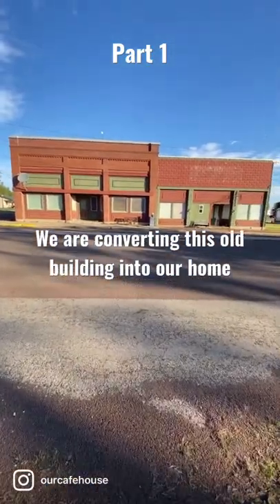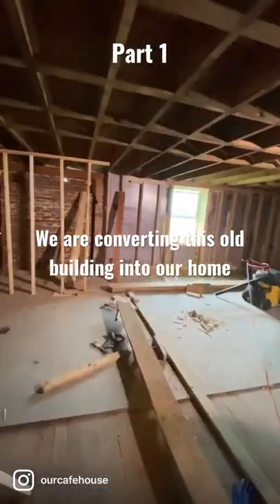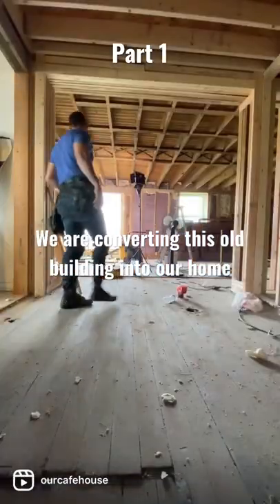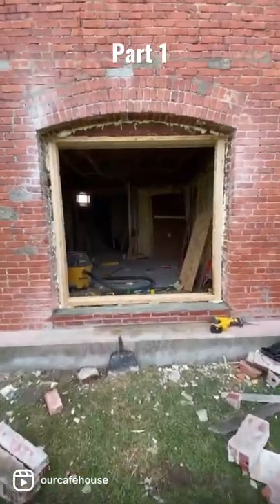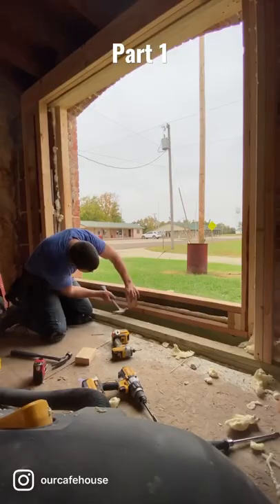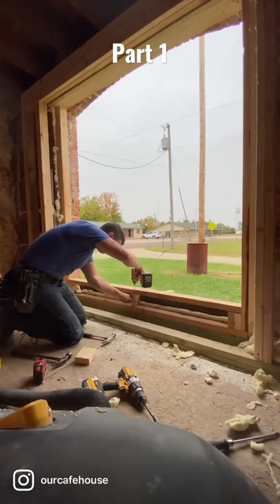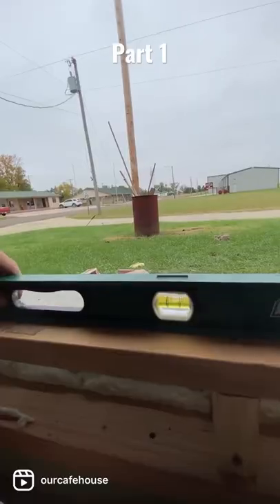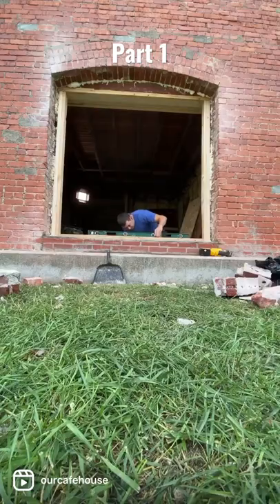Converting A 10,000 Sq. Ft. Building Into Our Home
We are DIY renovating - remodeling this 10,000 square foot, early 1900s general store / cafe / barber shop building into our home. In this video I show you how I'm using the Sims 4 to design the layout of our master bedroom and bathroom.